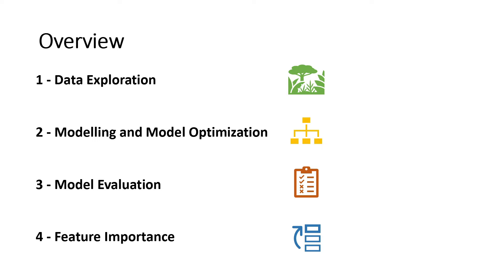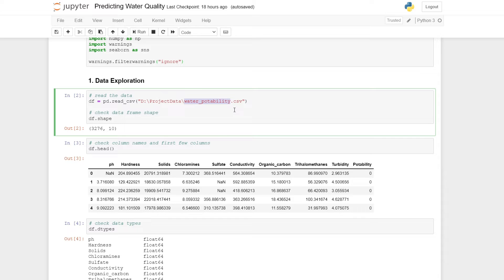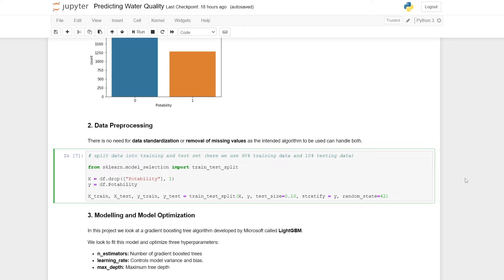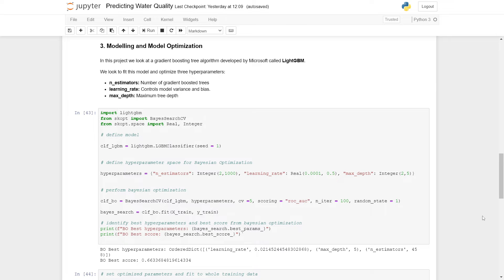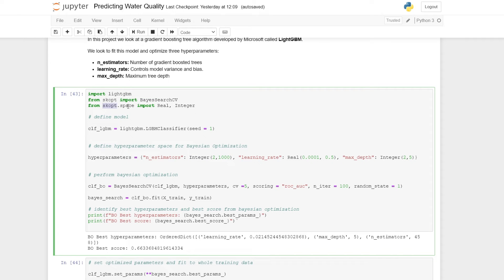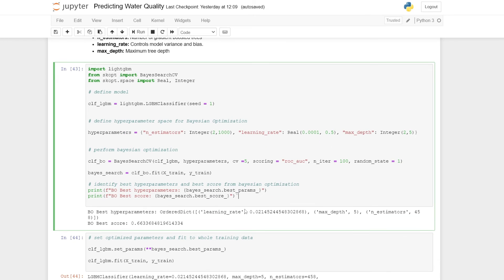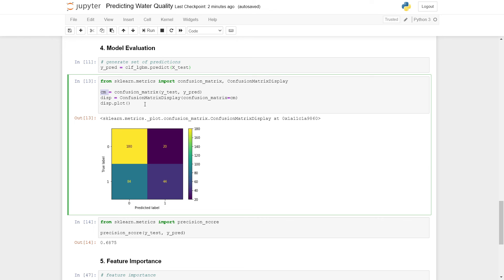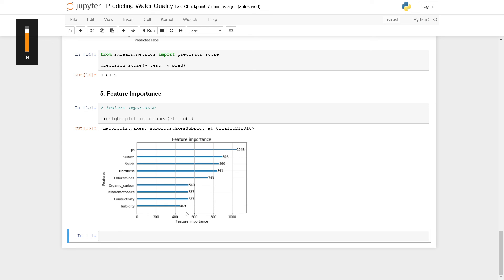Data Science Project | Using LightGBM to Predict Water Quality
Time Stamps:
00:00 Objective
1:46 Data Exploration
3:35 Data Pre-processing
5:49 Modelling and Model Optimization
10:55 Model Evaluation
13:13 Feature Importance

This series is designed to build your knowledge in Data Science from complete beginner to expert.